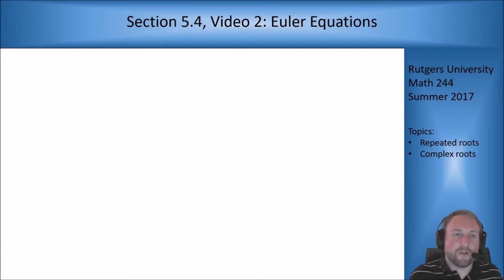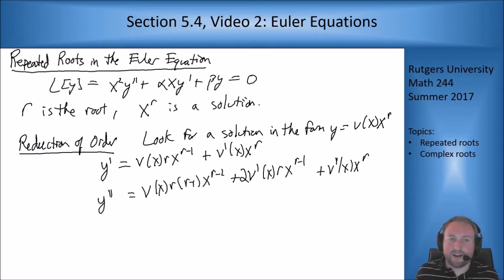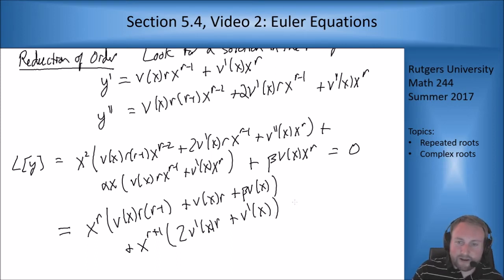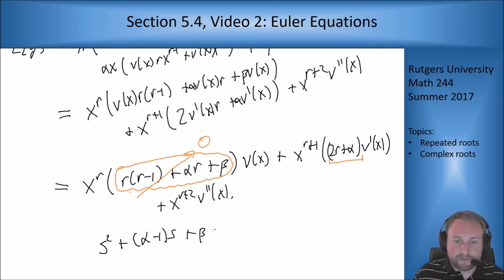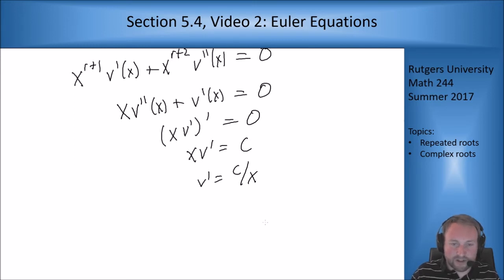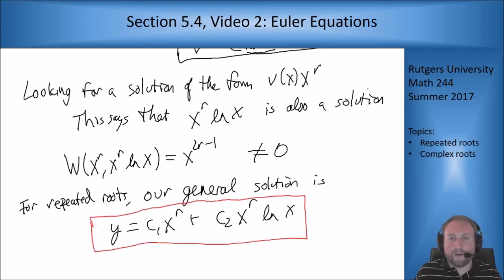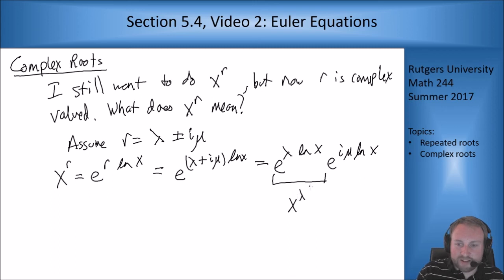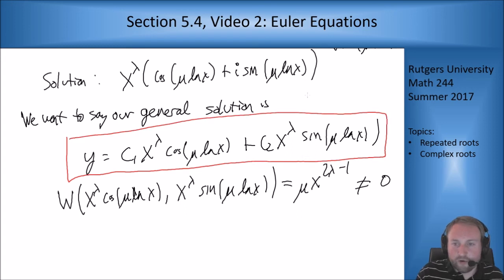MATH 244: Section 5.4, Video 2: Euler Equations Part 2